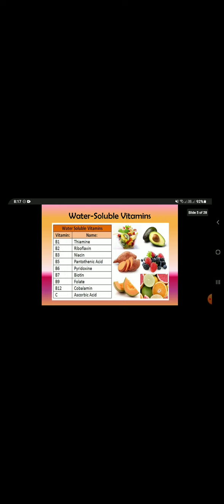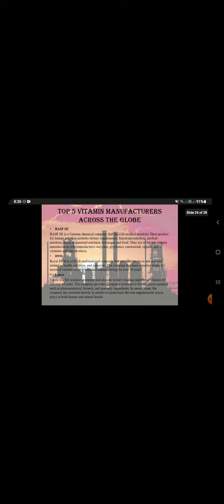VITAMINS | CHEMICAL INDUSTRY | PHARMACEUTICAL | DR. HAMMAD MAJEED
Namra Sarwar (MSCH 01)